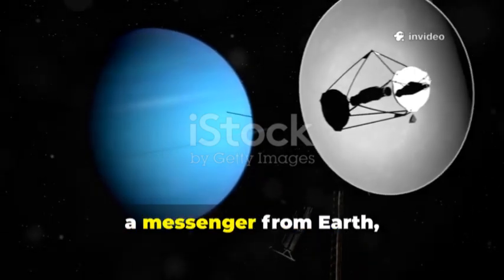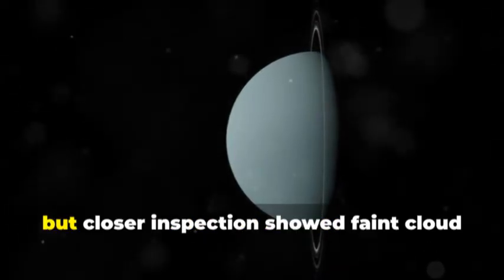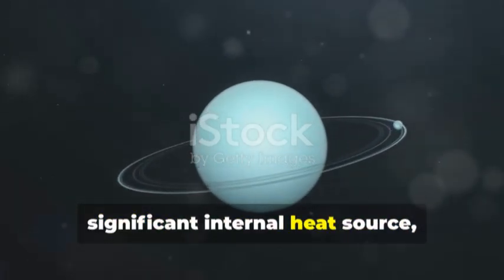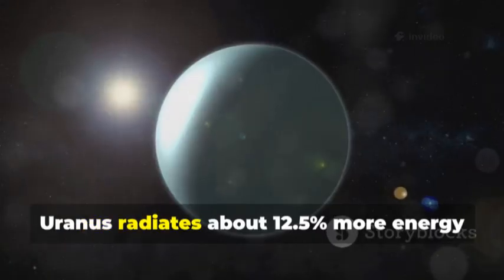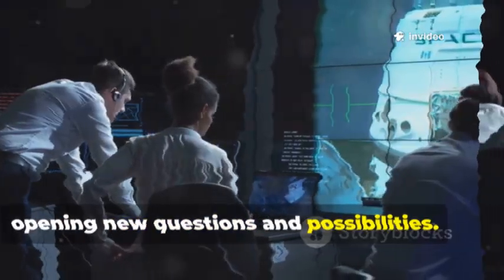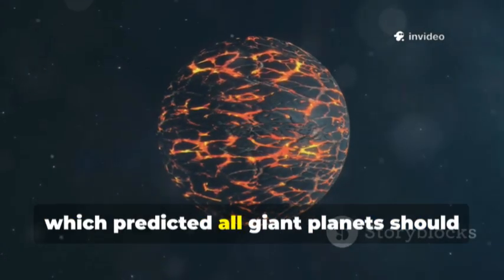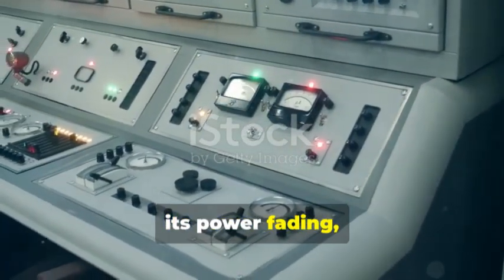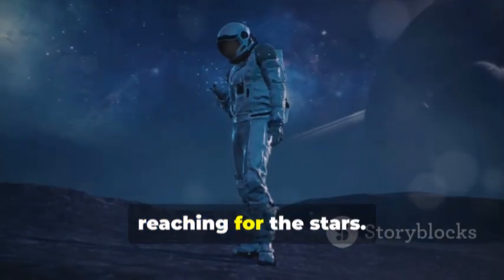Voyager 2 Just Made an INTRIGUING Discovery at the Edge of the Solar System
Voyager 2, launched in 1977, continues its journey through interstellar space, sending faint signals that still unlock cosmic secrets. In 2025, scientists revisiting its 1986 Uranus flyby data discovered the ice giant emits more heat than it absorbs, challenging decades-old theories. This hidden warmth reveals Uranus as an active, dynamic world rather than a cold, dead one. The breakthrough highlights how modern science can breathe new life into old data. Voyager 2's legacy reminds us that even the oldest missions can inspire the future of exploration.